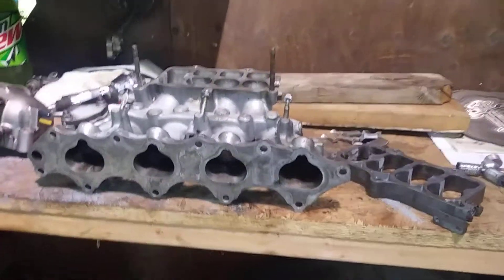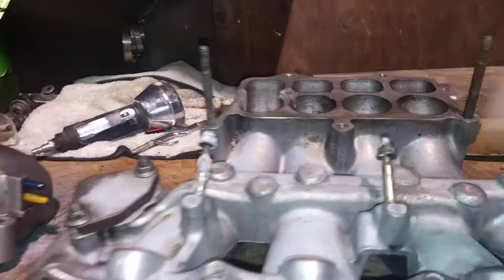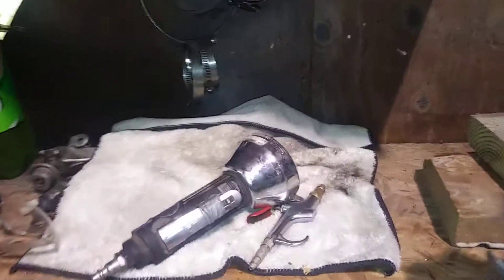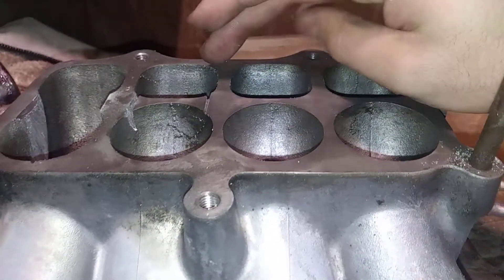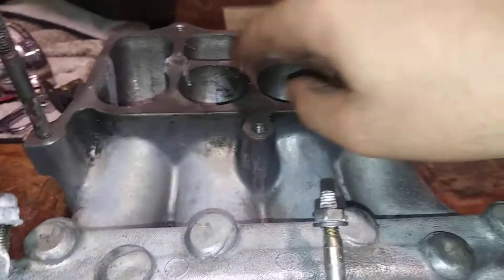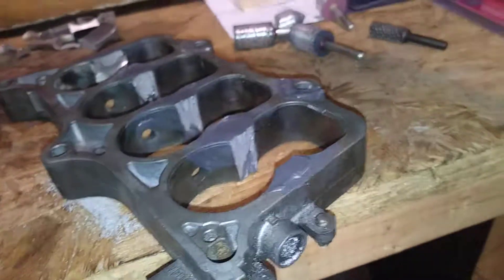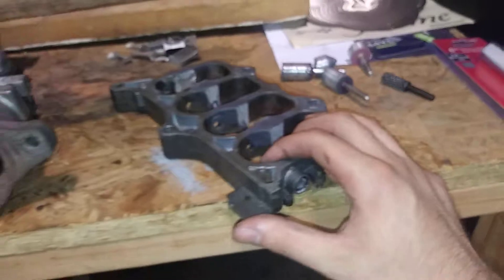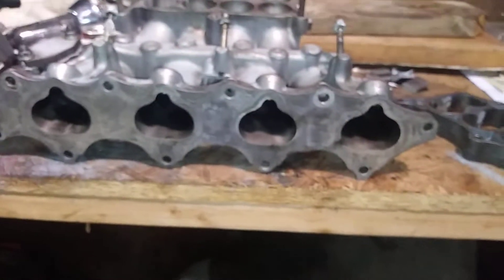H22 intake manifold stage 1 porting and polishing part 2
The start to many hours of cutting, grinding, sanding and polishing off my h22 intake manifold. So far i only habe 50 dollars into a speed factory thermal intake manifold gasket. I bought the grinding stones and hack saw blades for about 15 dollars at harbor freight and they work pretty good. So lets start to hack! 😎